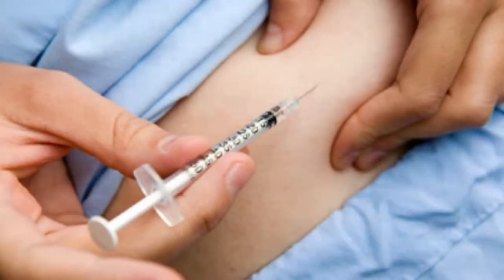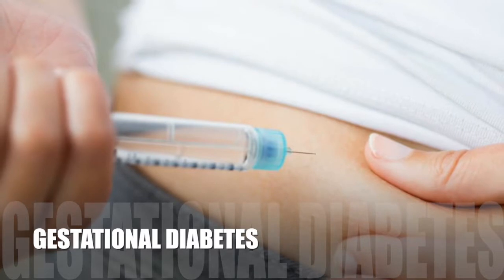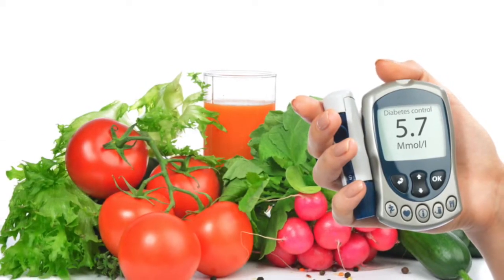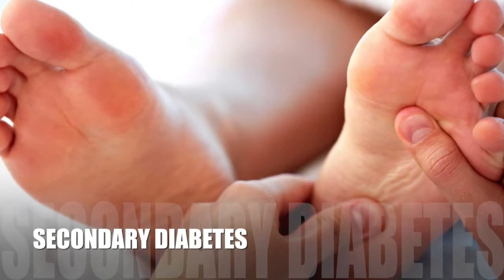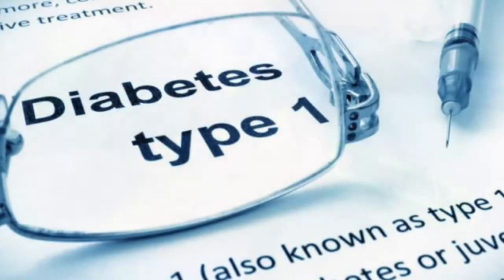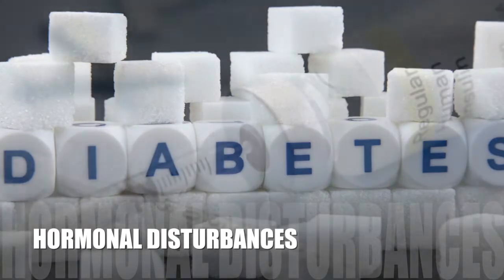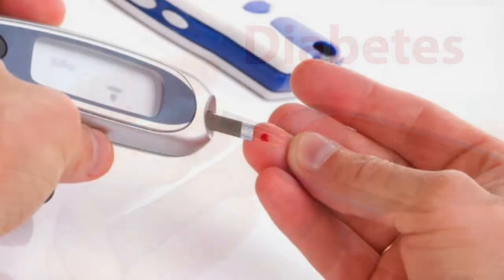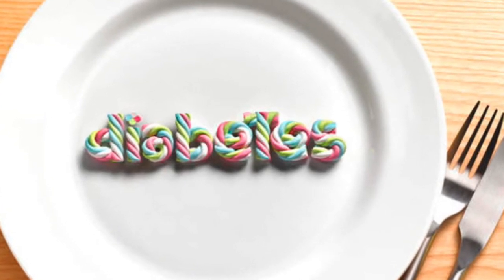Gestational Diabetes in Pregnancy and Secondary Diabetes Blood Sugar Levels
In this Video We Will Let you Know Gestational Diabetes in Pregnancy and Secondary Diabetes Blood Sugar Levels
Gestational diabetes
Diabetes can occur temporarily during pregnancy, and reports suggest that it occurs in 2% to 10% of all pregnancies. Significant hormonal changes during pregnancy can lead to blood sugar elevation in genetically predisposed individuals. Blood sugar elevation during pregnancy is called gestational diabetes. Gestational diabetes usually resolves once the baby is born. However, 35% to 60% of women with gestational diabetes will eventually develop type 2 diabetes over the next 10 to 20 years, especially in those who require insulin during pregnancy and those who remain overweight after their delivery.

Women with gestational diabetes are usually asked to undergo an oral glucose tolerance test about six weeks after giving birth to determine if their diabetes has persisted beyond the pregnancy, or if any evidence (such as impaired glucose tolerance) is present that may be a clue to a risk for developing diabetes.
Secondary diabetes
"Secondary" diabetes refers to elevated blood sugar levels from another medical condition. Secondary diabetes may develop when the pancreatic tissue responsible for the production of insulin is destroyed by disease, such as chronic pancreatitis (inflammation of the pancreas by toxins like excessive alcohol), trauma, or surgical removal of the pancreas.
Hormonal disturbances
Diabetes can also result from other hormonal disturbances, such as excessive growth hormone production (acromegaly) and Cushing's syndrome. In acromegaly, a pituitary gland tumor at the base of the brain causes excessive production of growth hormone, leading to hyperglycemia. In Cushing's syndrome, the adrenal glands produce an excess of cortisol, which promotes blood sugar elevation.
Medications
Certain medications may worsen diabetes control, or "unmask" latent diabetes. This is seen most commonly when steroid medications (such as prednisone) are taken and also with medications used in the treatment of HIV infection (AIDS).